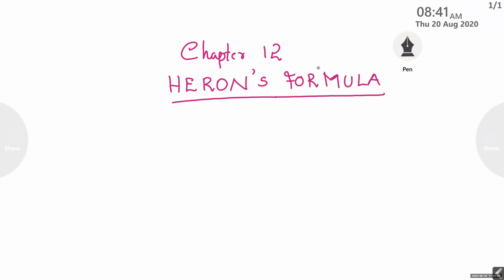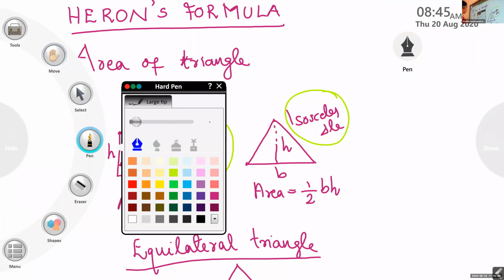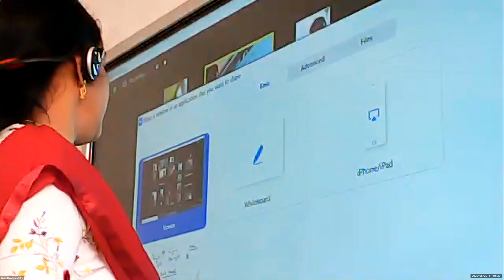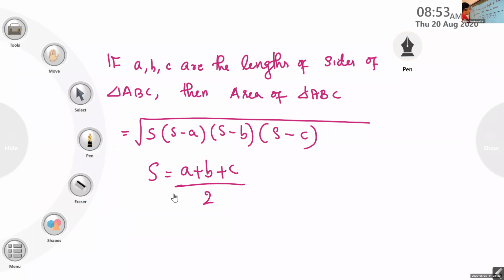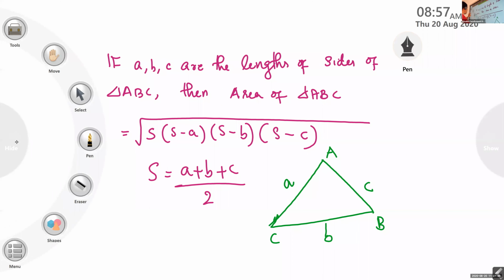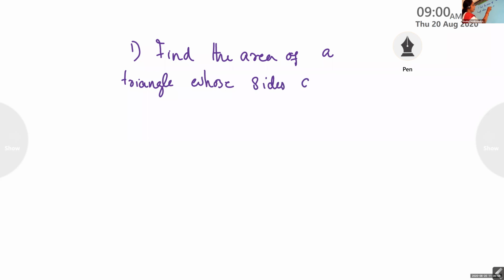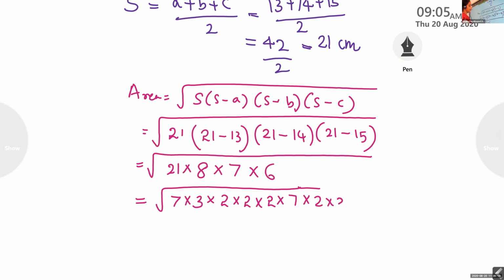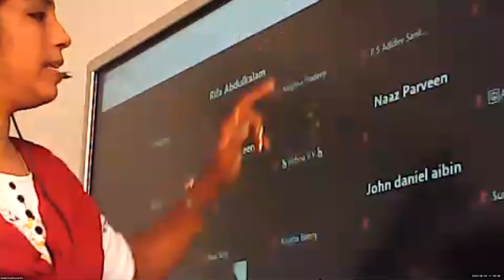Dr.Raju Davis International School | CLASS 9 MATHS PART- 1 | 20-08-2020